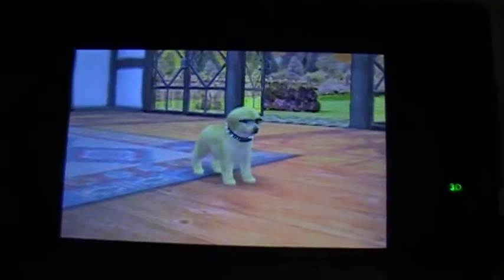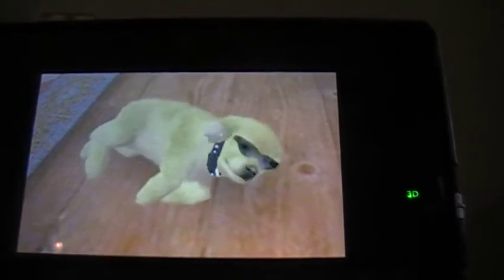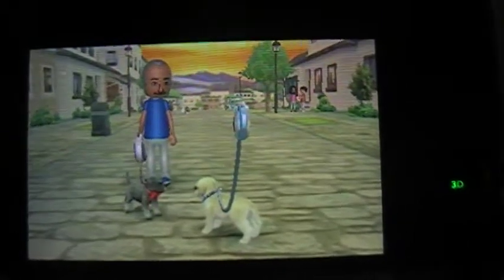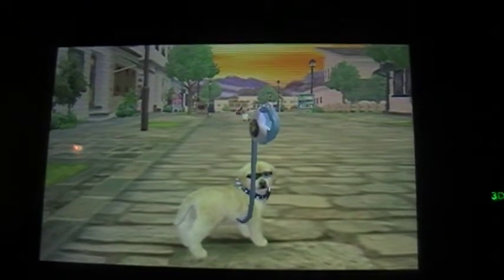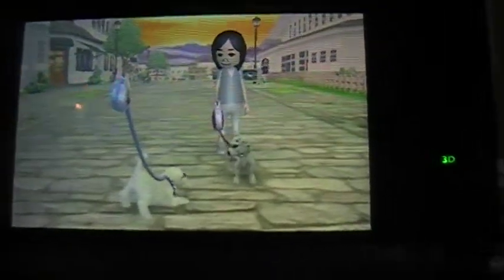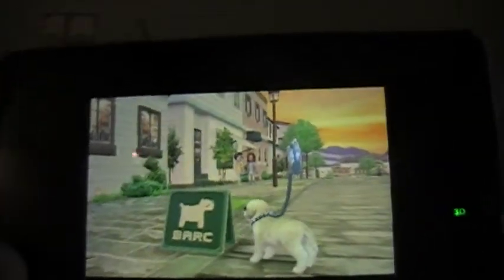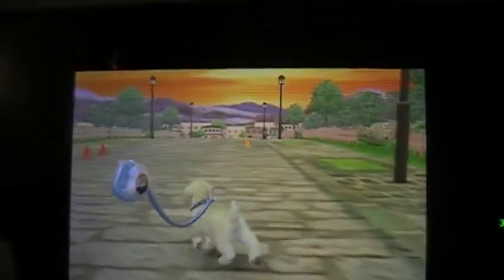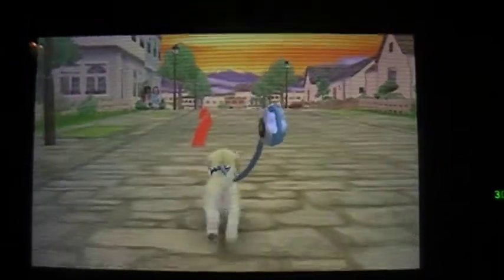Nintendogs 3DS Gameplay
I wanted to upload this video yesterday, on my birthday, but my internet connection on my laptop suuuuucks. Anyway, the title is pretty self-explanatory. Hope you enjoy!